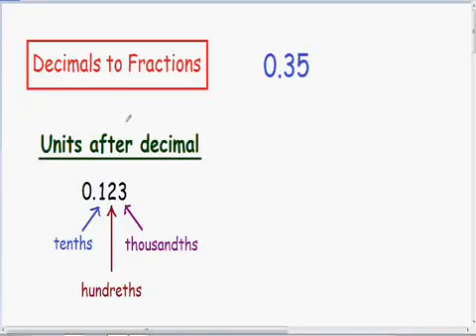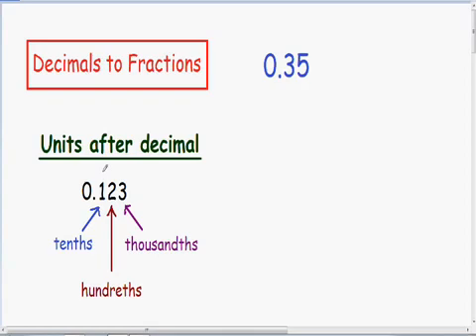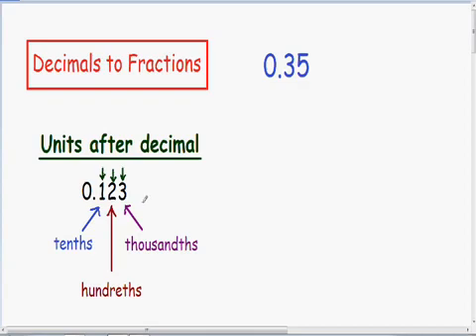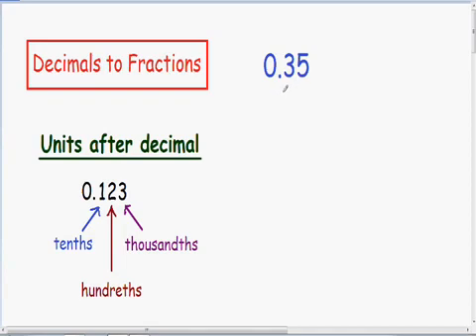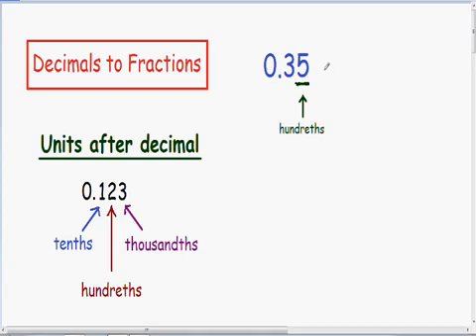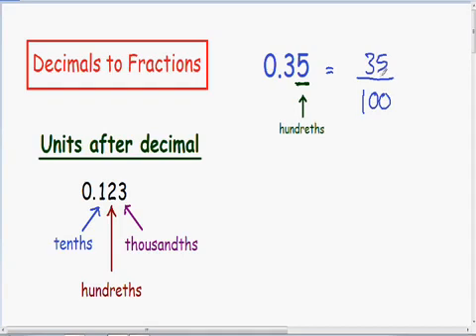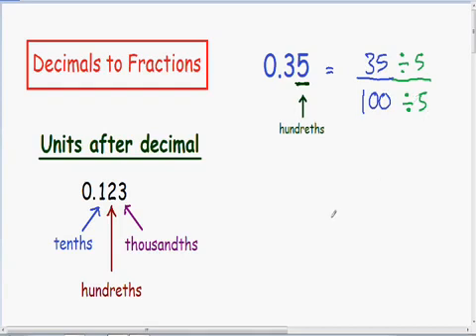Decimals to Fractions Mpgun com